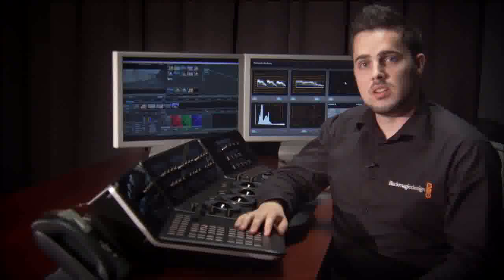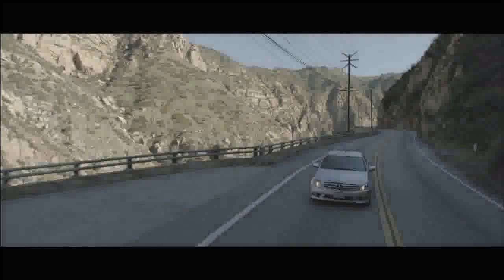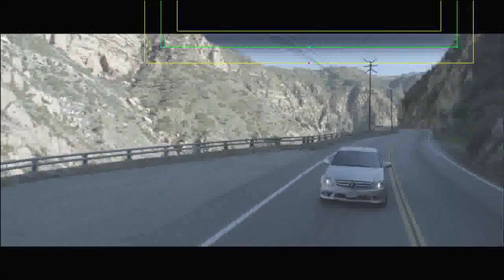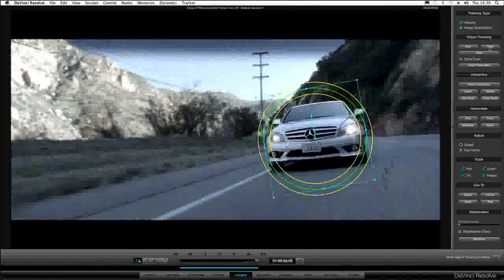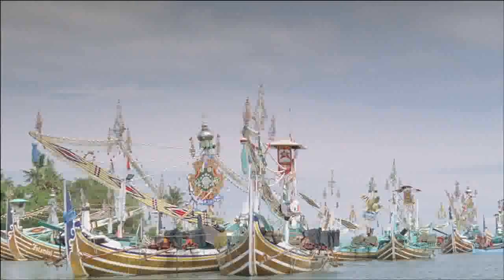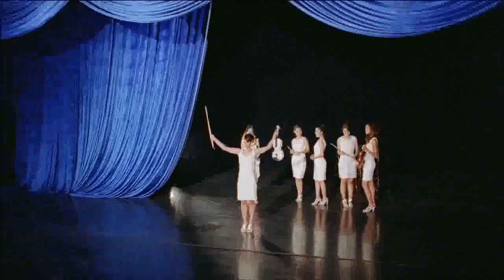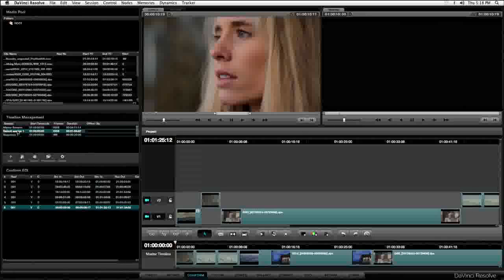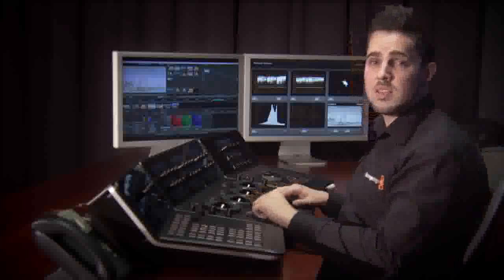Davinci Resolve demo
Este video muestra las caracteristicas del software Davinci Resolve de BlackMagic que se utiliza para adicionar colores a imagenes capturadas.